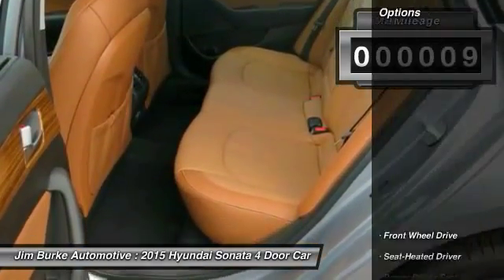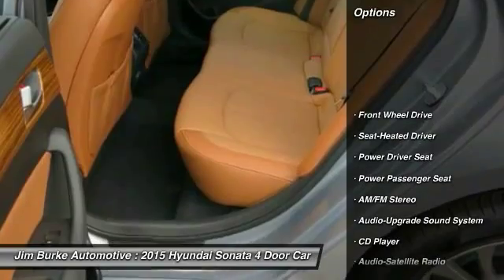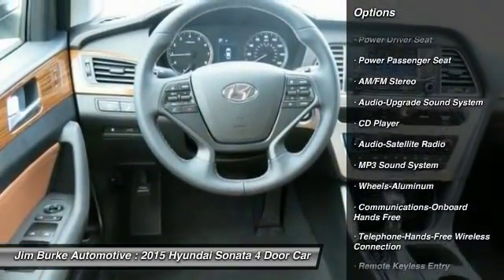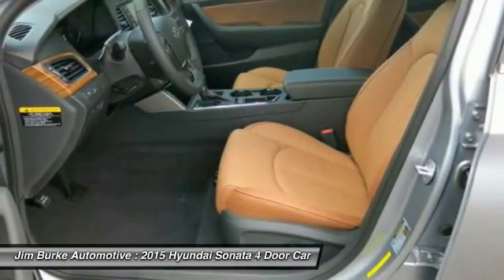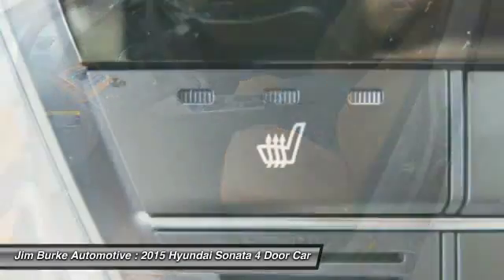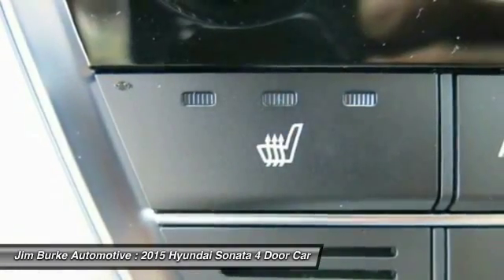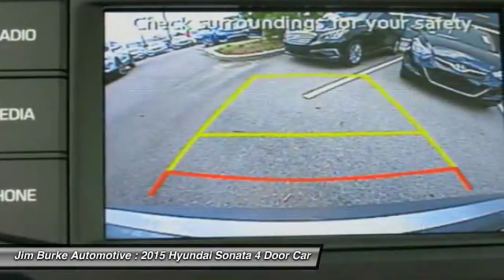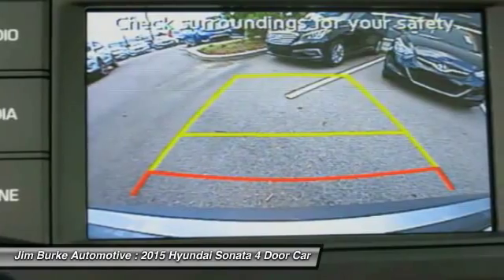2015 Hyundai Sonata Birmingham AL HY15457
2015 Hyundai Sonata 2.4L Limited

Looking for the right 4 Door Car? Today could be your lucky day. With 9 miles, this SHALE GRAY MET, 2015 Hyundai Sonata equipped with Automatic transmission could be yours. Request more information and set up a test drive right away.